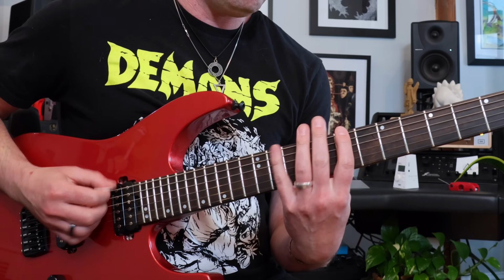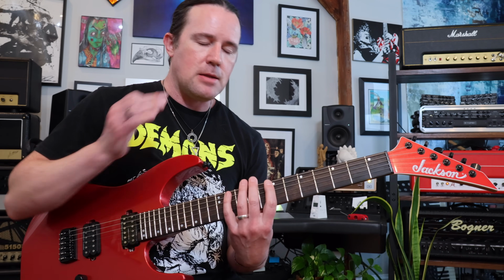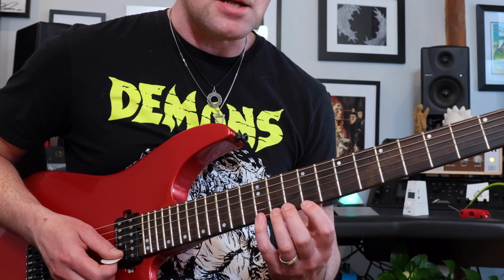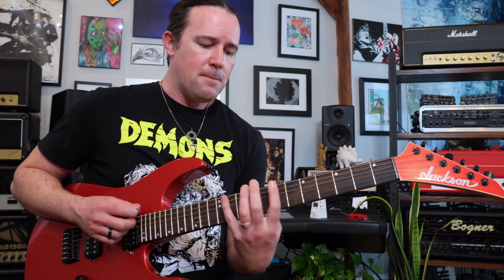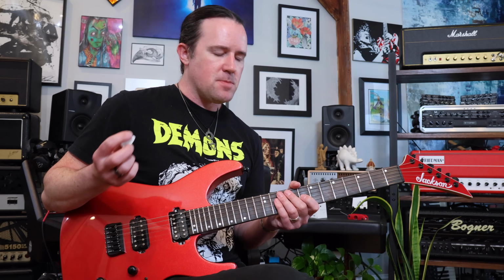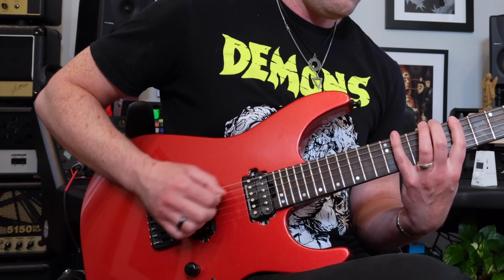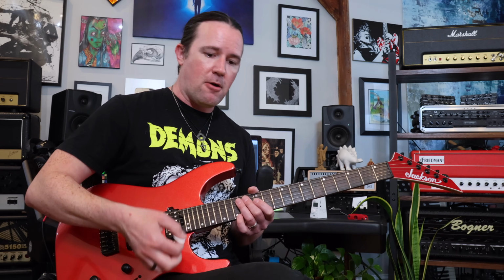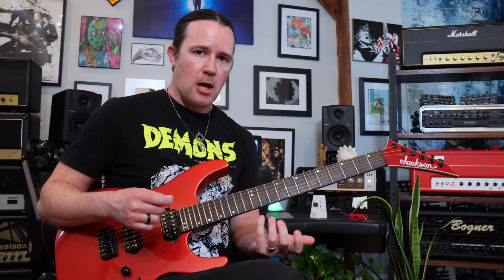Uncle Ben's LETHAL Legato Speed Burst Workout! GET INTO IT!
This week, ALL my Patreon supporters get TABS for this lesson PLUS practice tracks to help you get it up to MAXIMUM SPEED AND Guitar Pro files, PLUS HUNDREDS of other exclusive posts! Get into it!

You wanted a LETHAL legato speed burst workout from your good buddy Uncle Ben Eller?!?! You got it!!!
This sequence is a perfect lick to practice if you wanna develop hammer on/pulloff skills like Allan Holdsworth, Tom Quayle, Joe Satriani, or any other legato legend. It's in the key of B major but is GREAT to apply to any other 3 note per string scale shape.
I'm gonna show you the pattern, give you some tech tips, and then show you why you should also be practicing it with alternate picking, too! It's the best!
Playing my Jackson Virtuoso into the Friedman JEL-50. Glorious!